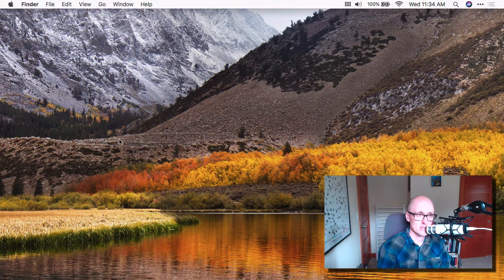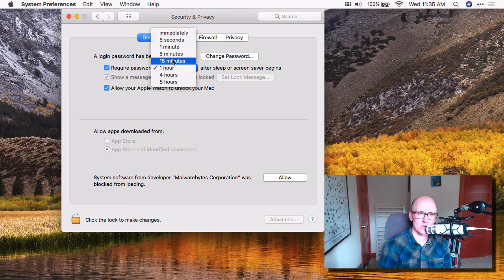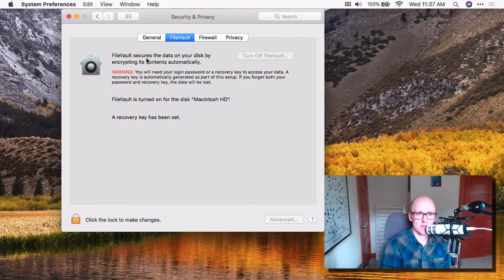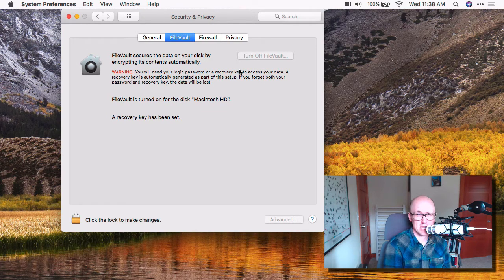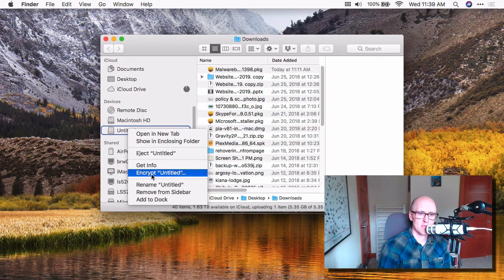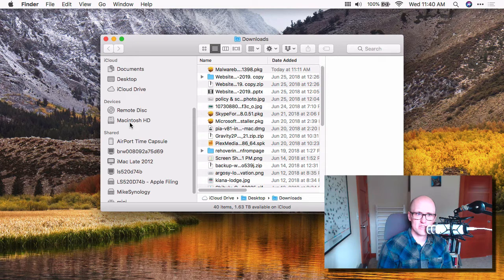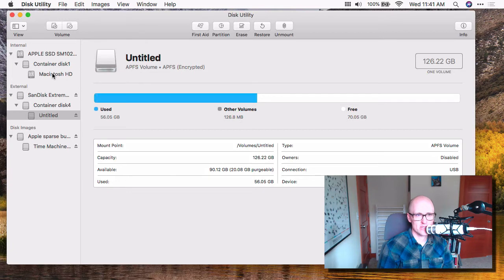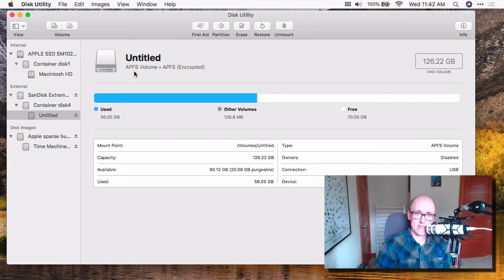Secure Your Mac with Filevault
Keep the baddies out with secure, full disk encryption.